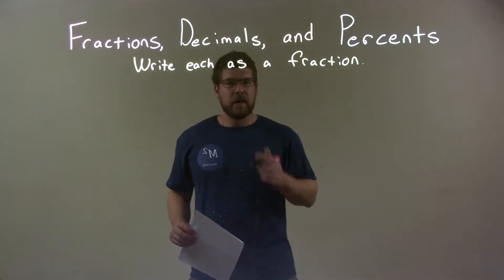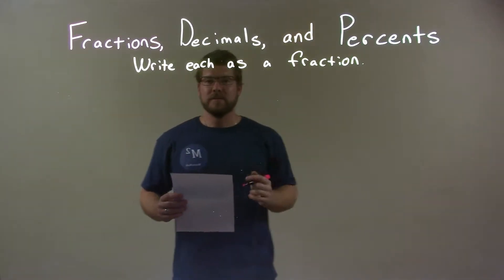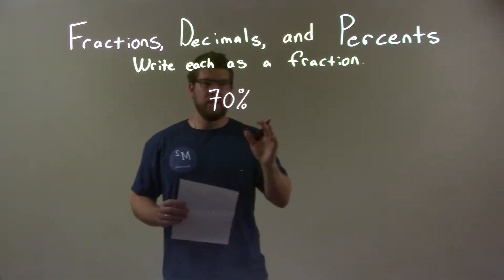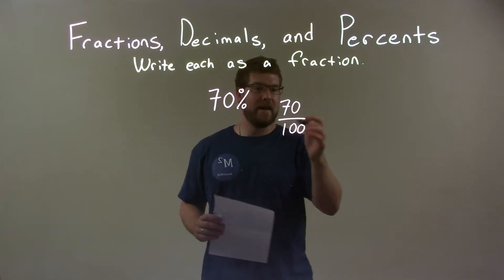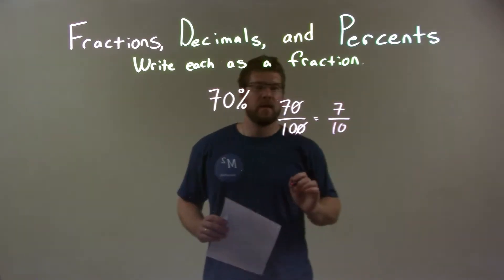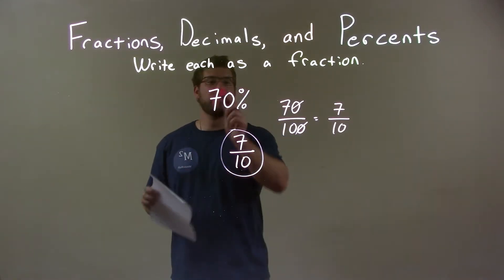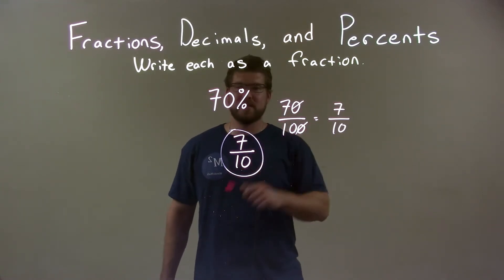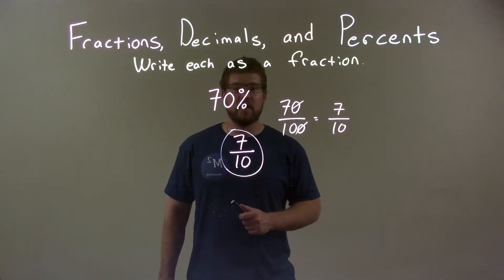Write as a Fraction 70%